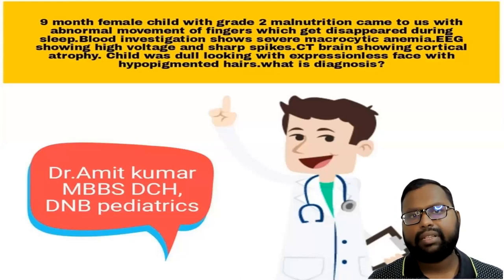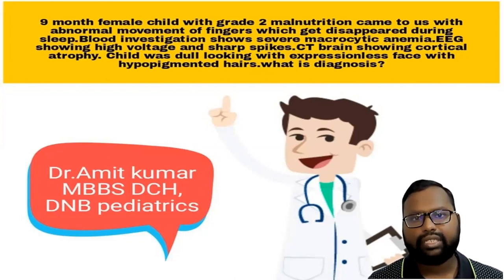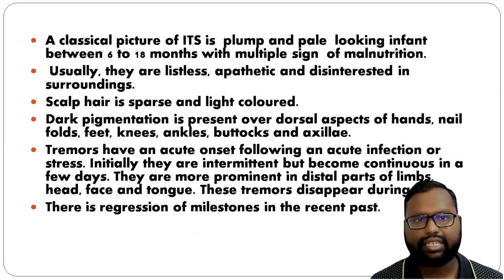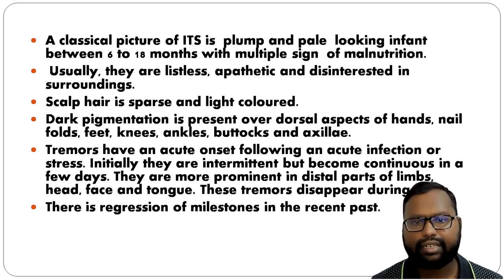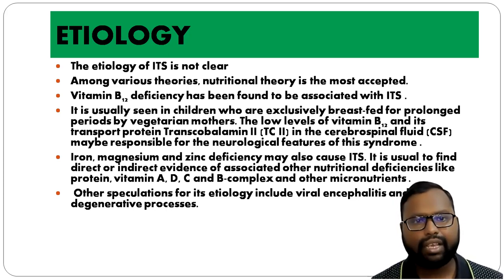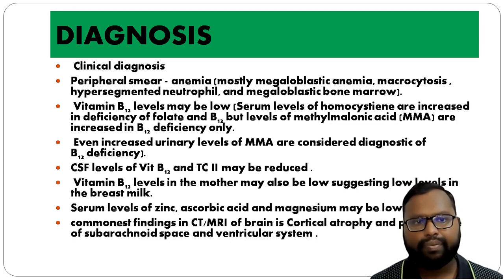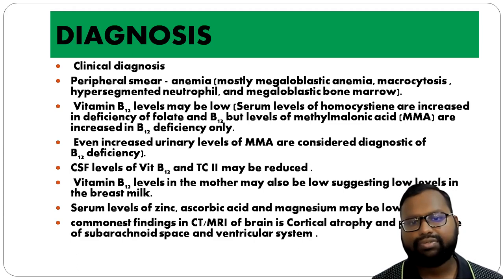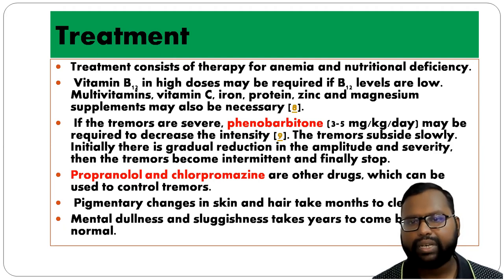Infantile_tremor_syndrome:Quick overview || ITS|neetpg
Classical picture of Infantile tremor syndrome is  plump and pale  looking infant between 6 to 18 months with multiple sign  of malnutrition.
 Usually, they are listless, apathetic and disinterested in surroundings.
Scalp hair is sparse and light coloured.
Dark pigmentation is present over dorsal aspects of hands, nail folds, feet, knees, ankles, buttocks and axillae.
Tremors have an acute onset following an acute infection or stress. Initially they are intermittent but become continuous in a few days. They are more prominent in distal parts of limbs, head, face and tongue. These tremors disappear during sleep.
There is regression of milestones in the recent past.